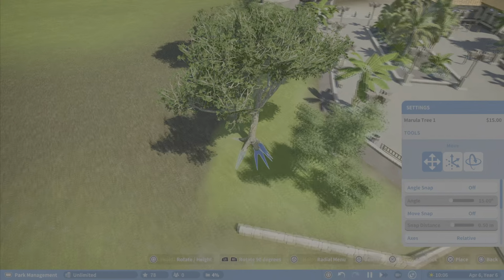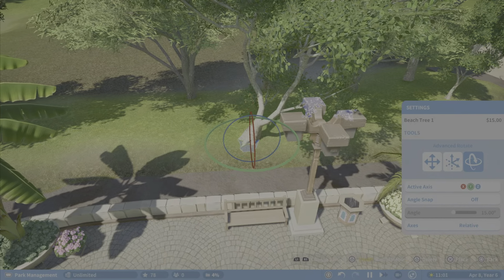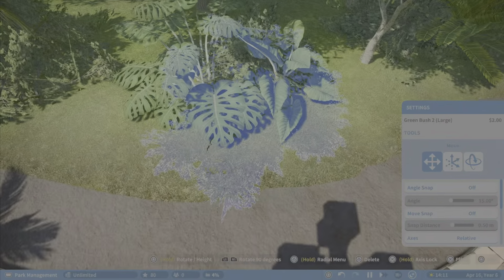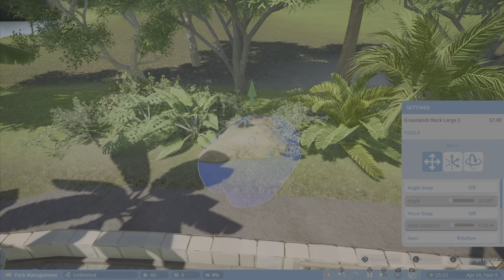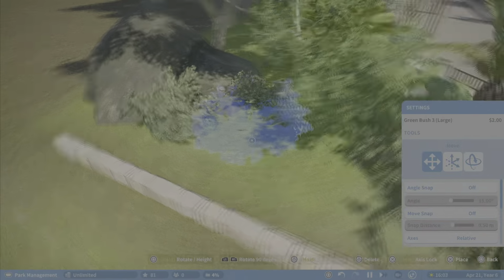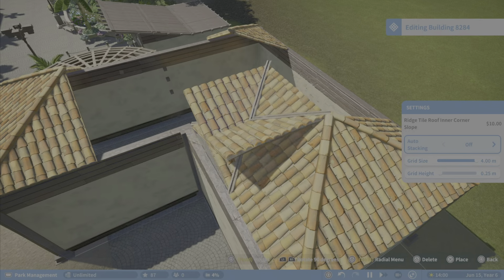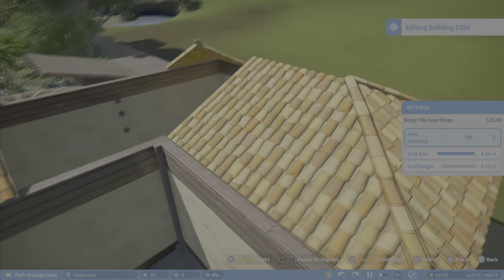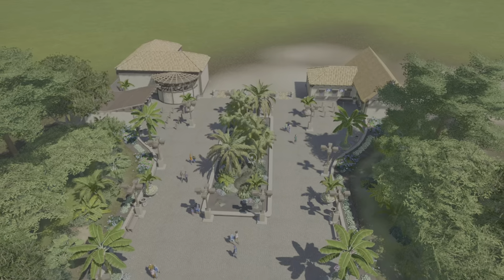Serenity Now: episode #4 - Planet Coaster Lets Play - season ticket booth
welcome to episode 4 of my lets play series featuring Serenity Now my tropical sand box park.